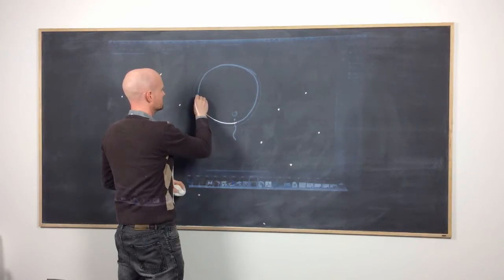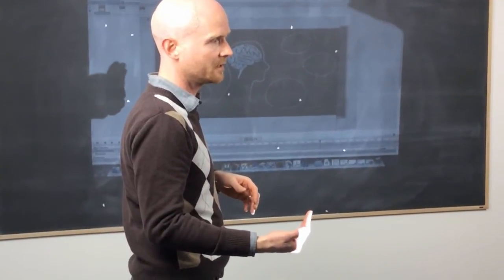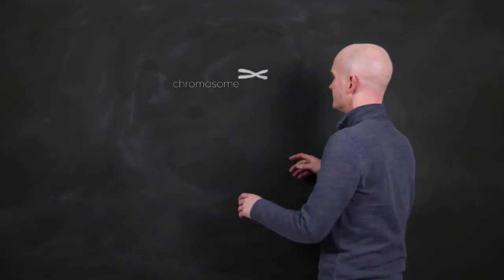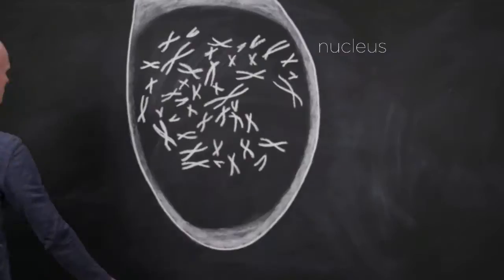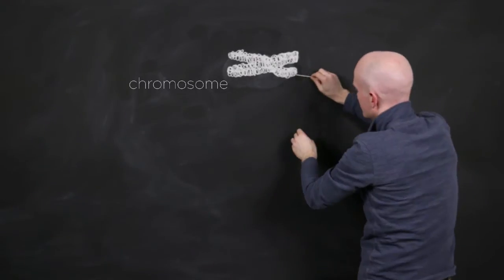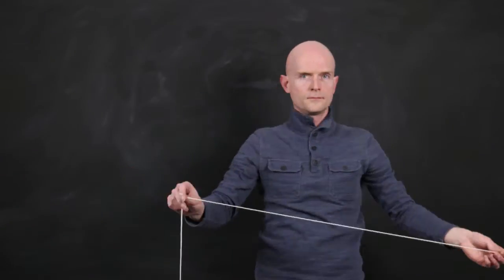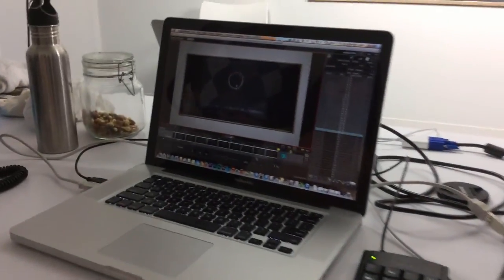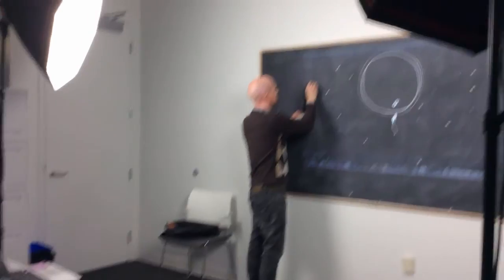Dr. Steven Barnes describes his DIY Media Project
CTLT visited the DIY studio of UBC's Steven J. Barnes  where he and research assistant Chandra Jade create animated video to illustrate epigenetics mechanisms and concepts using a chalkboard and stop-motion animation techniques. Steven is an Instructor with Vantage College and the Department of Psychology, University of British Columbia.  He explains his reasons behind the choice of stop motion for his project and describes the process. You'll also sneak a peak at his studio set up.
View the series in progress on  UBC's Dept. of Psychology YouTube Channel